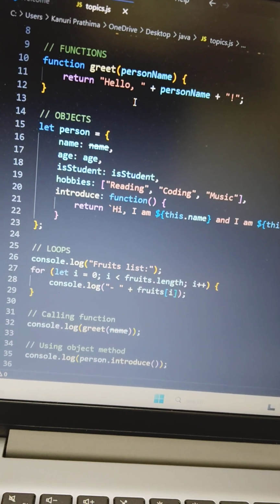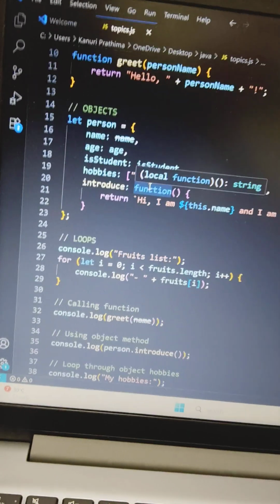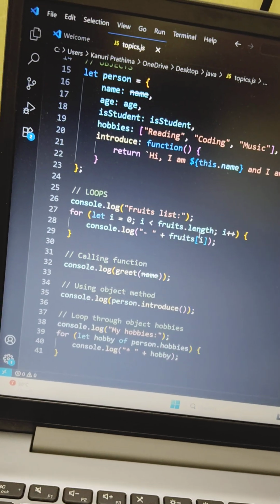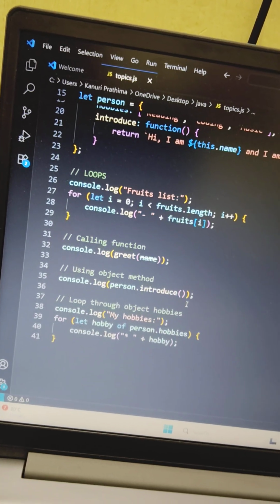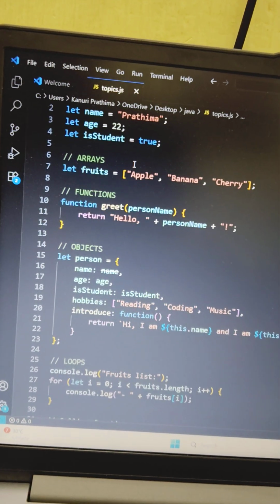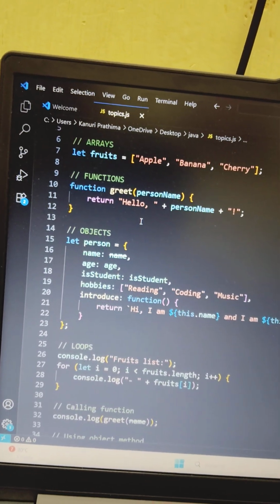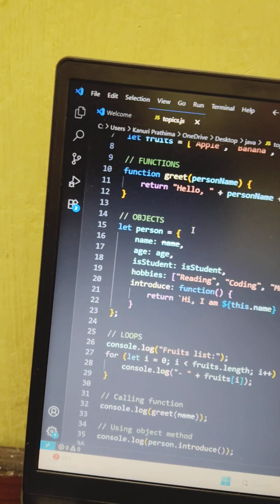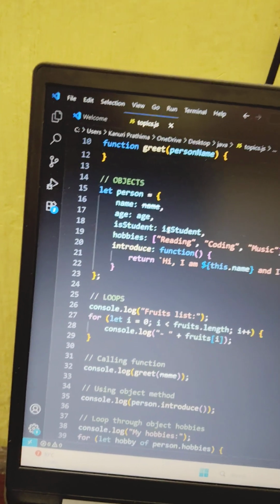About variables,arrays,functions,objects,loops in java script with sample code